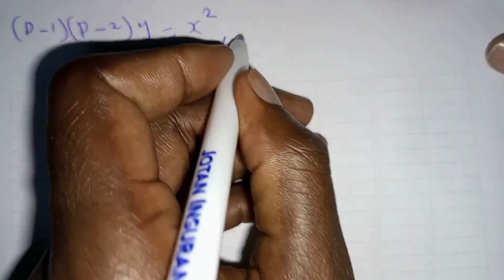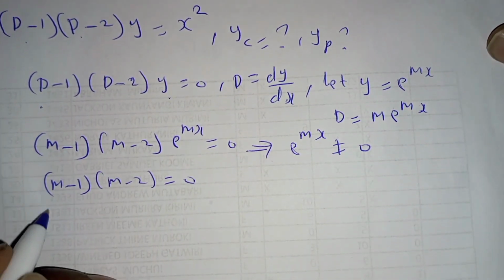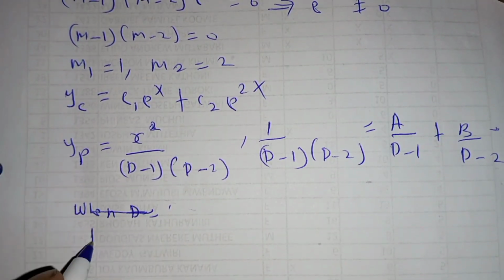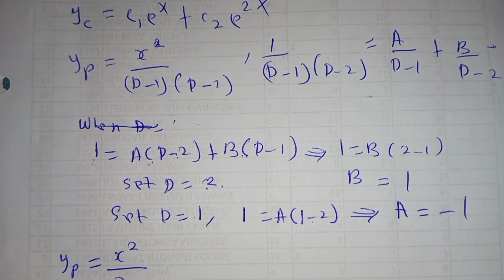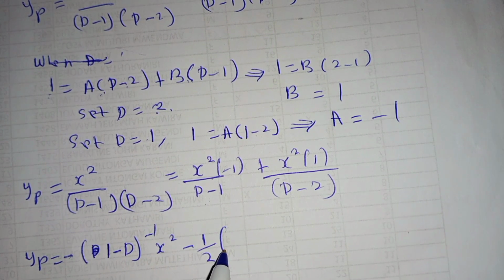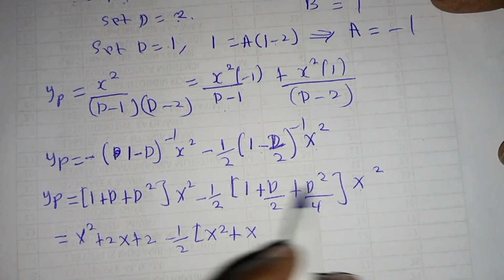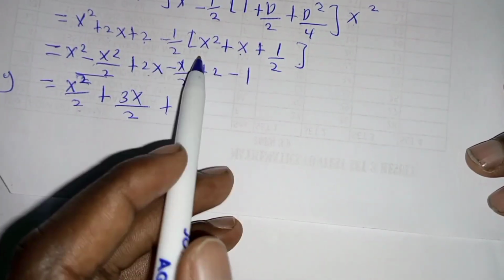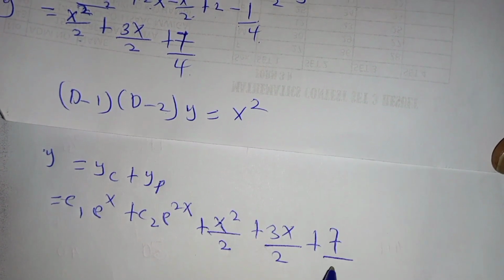How to obtain solution of a non homogeneous second order O. D. E with constants